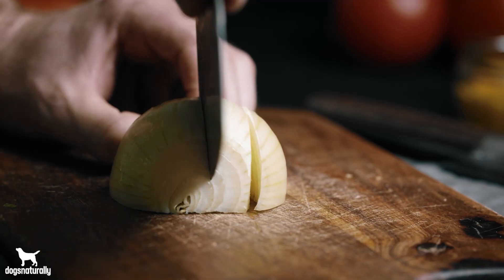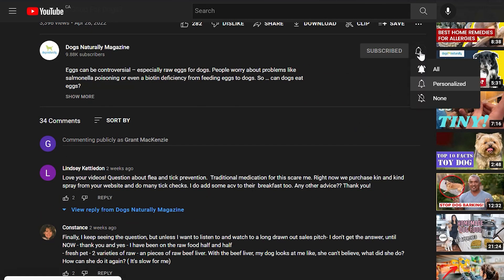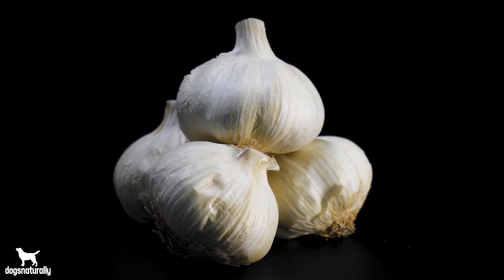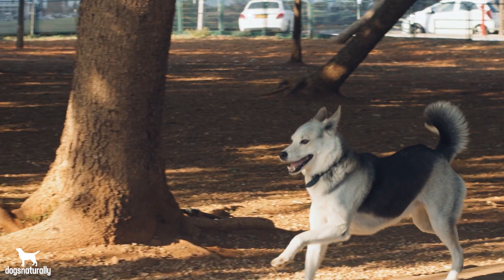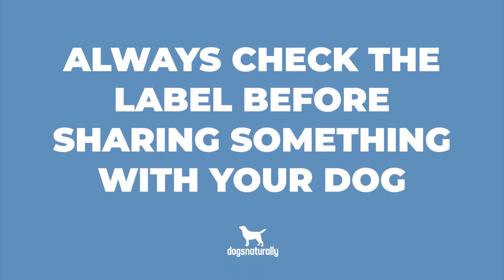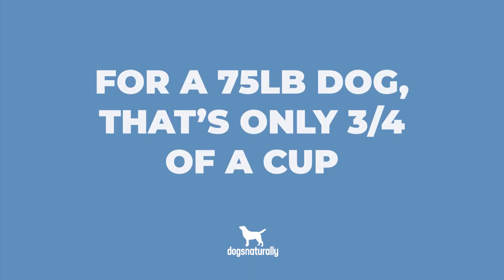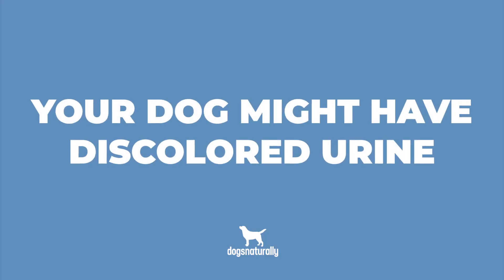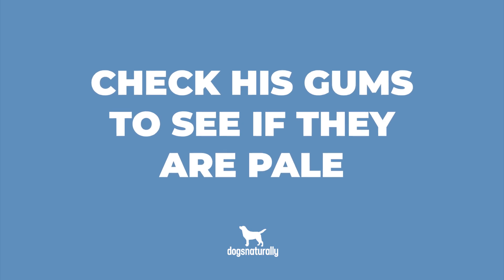Can Dogs Eat Onions?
Cooking onions adds a certain something to food. And they have many properties that make them healthy for humans. You’d think that if something is good for you, it should be good for your dog too.

But in fact, onions (along with chocolate, another favorite for us humans) are quite toxic for dogs.

00:00 Intro
00:52 N-propyl Disulfide
01:28 Aways Check Labels Before Sharing!
01:45 How Much Onion Is Bad For Your Dog?
02:12 Signs Of Onion Poisoning
02:54 Outro